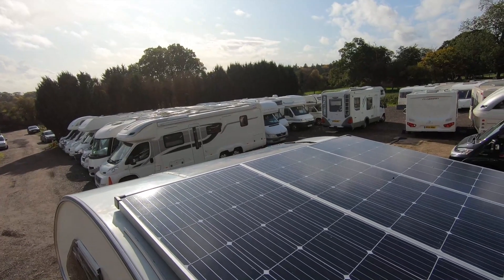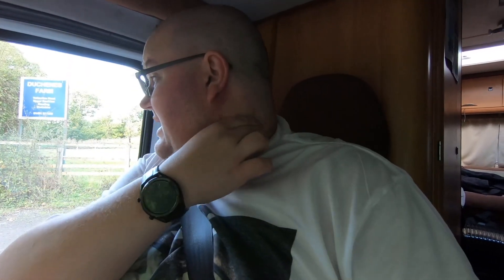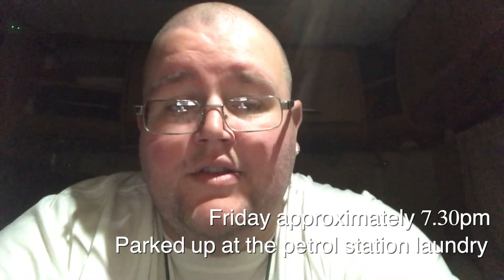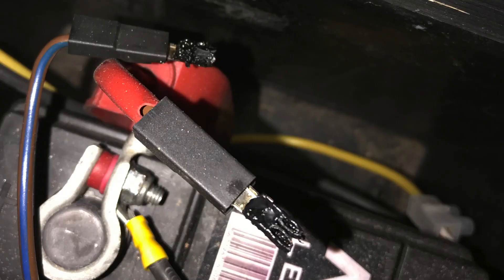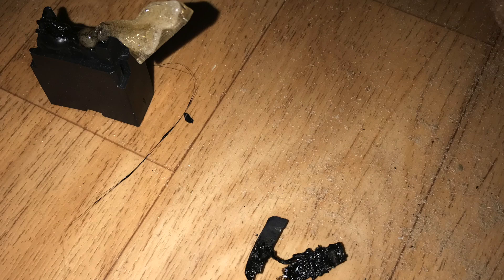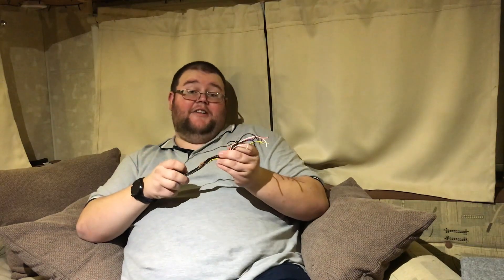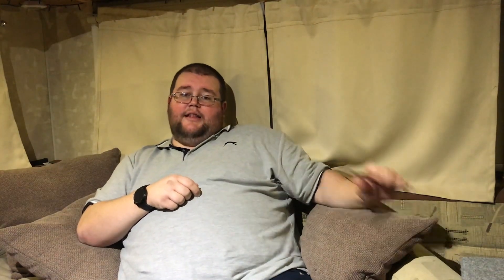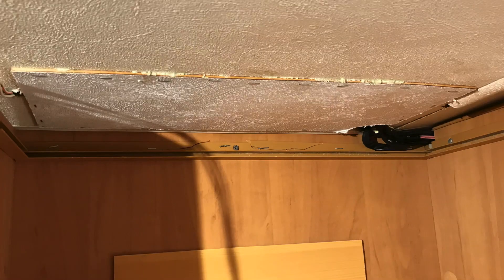Replacing my flexi solar panels for rigids....It' didn't quite go to plan!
As you all know all three of my flexible solar die a in the summer and fortunately they were gonna be replaced with rigid panels. That day finally came, they got replace, all shiny and new ready to take on the vanlife world! Apart from one big problem. ELECTRICAL problem that is!

Something was shorthing inside the motorhome and I didn't have a clue what, I'll admit it was pretty scary and I was worried about what I'd do and the for the safety of my home.

Thankfully the problem had all been resolved now but here's what happened!

Please feel free to drop a comment below with any questions you have, I’m always happy to help where I can 😀 oh and give the video a like and share if you enjoyed it, I’d really appreciate it.